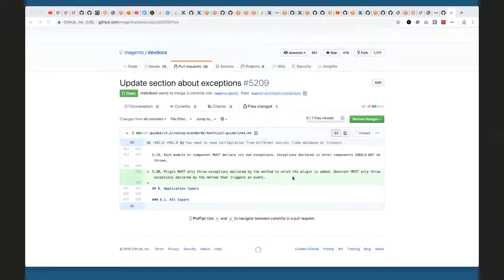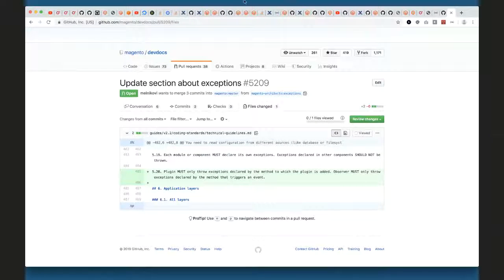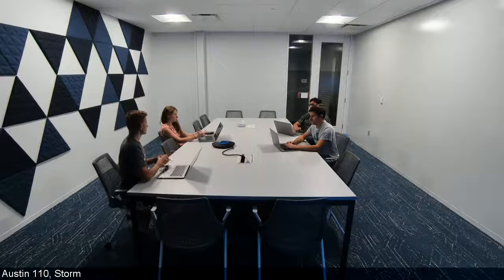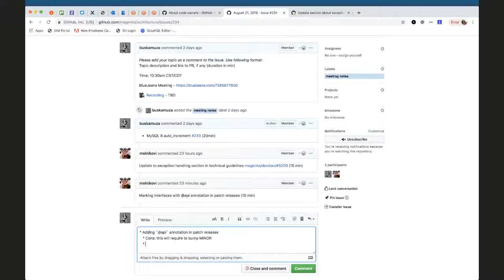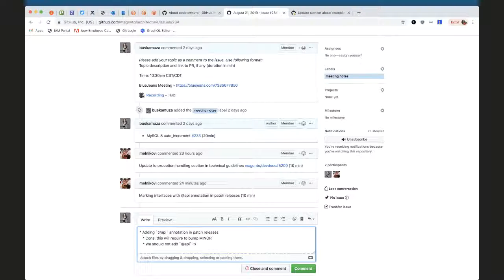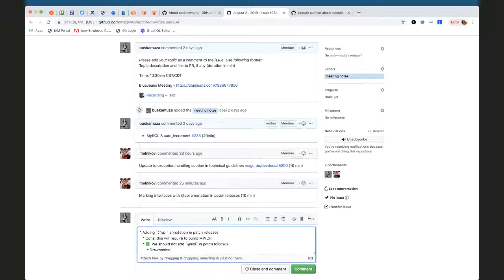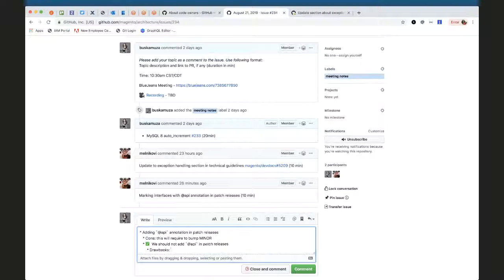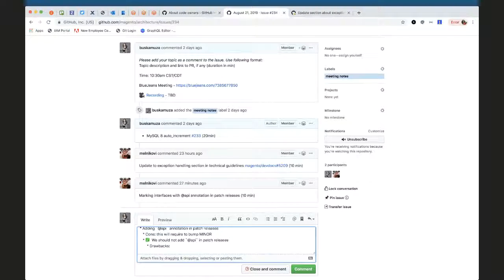Magento Architectural Discussion -- August, 21, 2019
- Guidelines on exceptions in plugins and observers
- @api annotation in patch releases